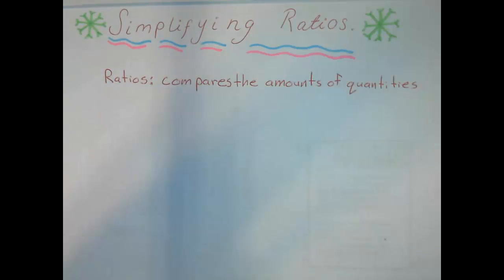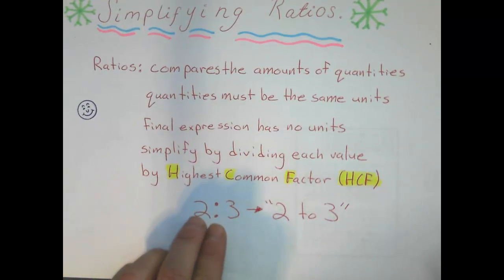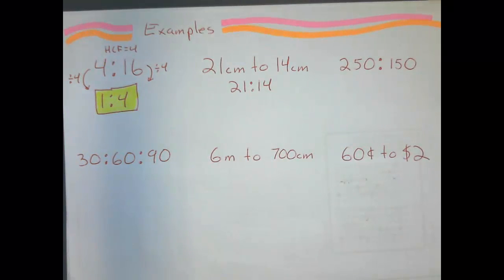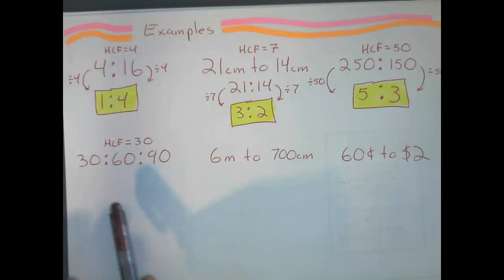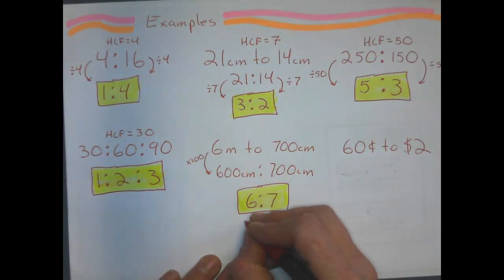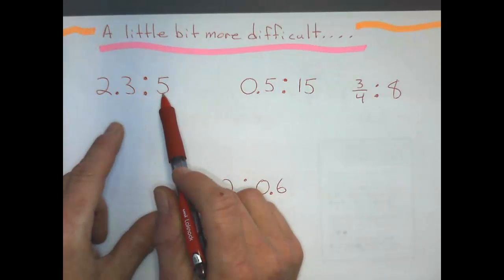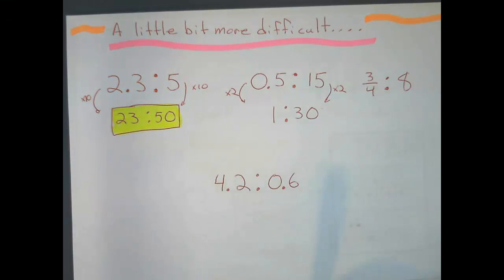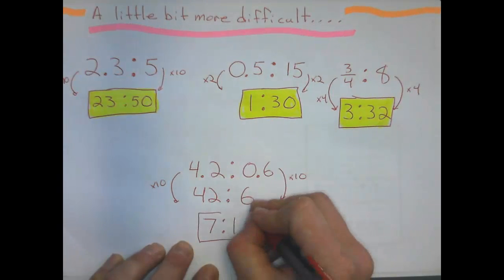Simplifying Ratios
Here is an intro lesson on how to simplify ratios by dividing by the Highest Common Factor...